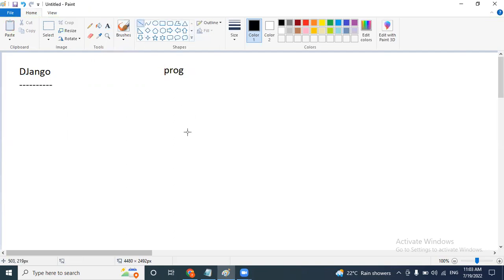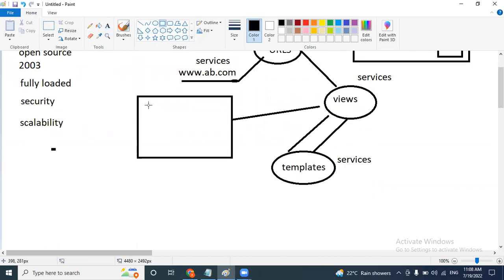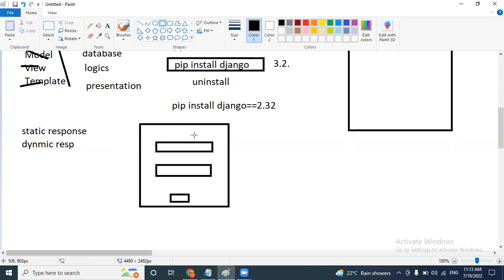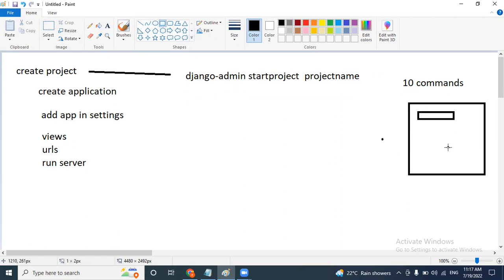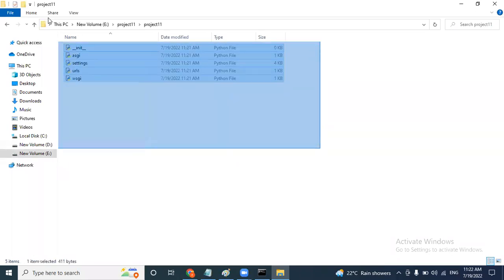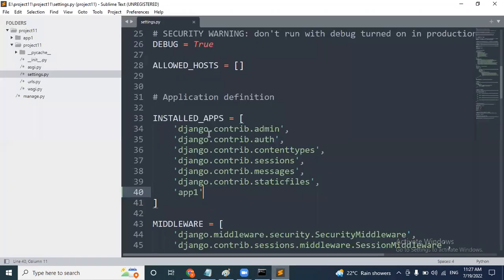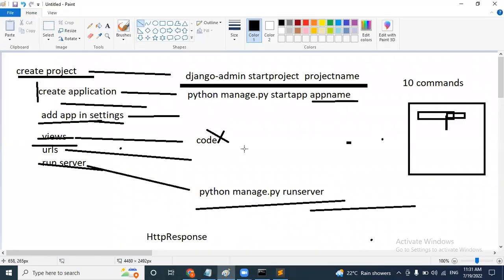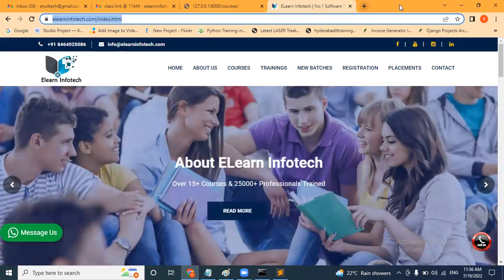DJango Course Introduction | DJango Training in Hyderabad Madhapur | DJango course online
ELearn InfoTech Offers DJango training in Hyderabad Madhapur. The trainers at ELearn InfoTech are corporate professionals providing in-depth DJango course. The DJango course in Hyderabad at ELearn InfoTech will enable our students to develop web applications. Apart from the theoretical aspect of the DJango training Course, the practical aspect contains hands-on demonstrations with projects. The DJango training at ELearn InfoTech will aim to provide our students the Realtime knowledge and practical skills lined with industry standards with 7+ years experienced Full Stack Python trainers.